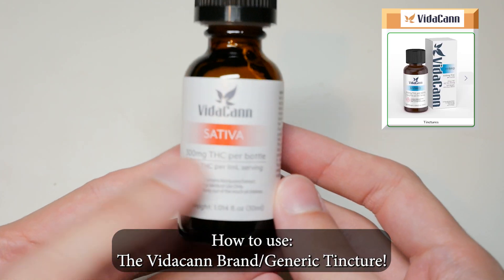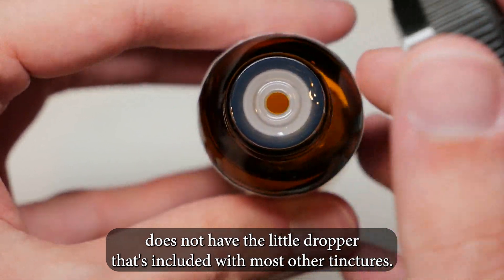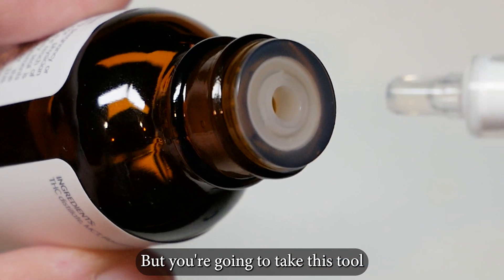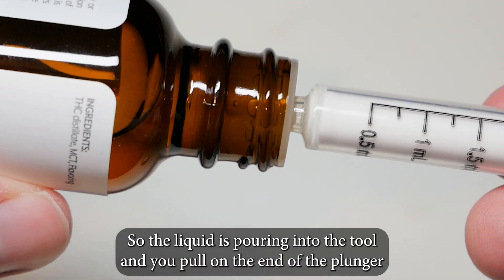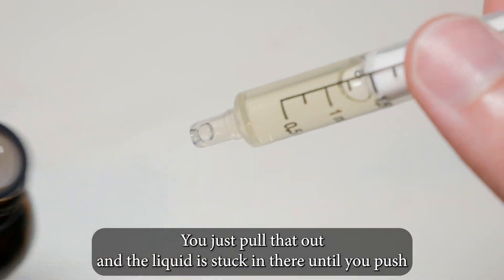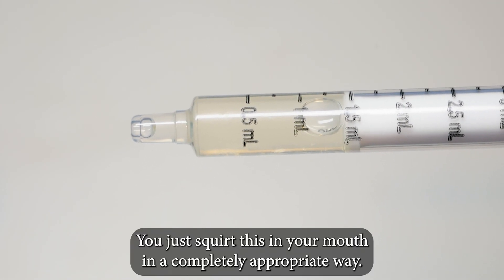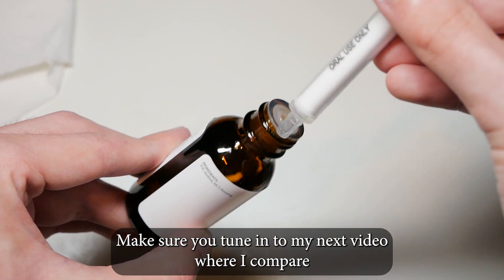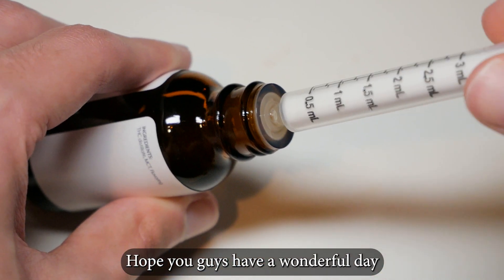How To Use: Vidacann Tincture | Randy's Terp Tips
Welcome to another enlightening episode of Randy's Terp Tips! 🌿📽️ Dive into the world of cannabis-infused wisdom as we unveil the art of utilizing Vidacann's exceptional tinctures. Have you ever been curious about the tinctures found at Vidacann? Randy shared that curiosity with you, and now the world can see what they are truly like! 🌱🔥

In this comprehensive guide, Randy himself will walk you through the seamless process of harnessing the full potential of the Vidacann brand / generic tincture. Prepare to be amazed as we delve into the specifics of the sativa 300mg THC tincture, elegantly encased within a 30ml bottle.

Whether you're a seasoned connoisseur or just stepping into the realm of cannabis, this episode promises valuable insights and step-by-step instructions that cater to all levels of experience. Join us on this journey of exploration and empowerment as we unlock the secrets of optimal tincture usage.

Timecodes
0:00 Vidacann Tincture Intro
0:08 Opening the Container (push down)
0:18 Grabbing my Turkey Baster
0:29 Putting it in the hole
0:38 Pulling the plunger
0:45 End Result
1:00 Overall Thoughts
1:05 Tincture Battle soon?
1:18 Have a wonderful day in FLMMJ!